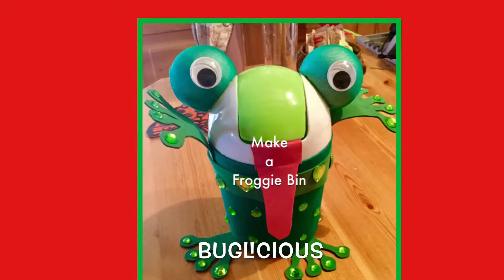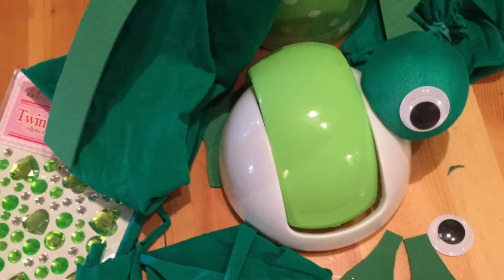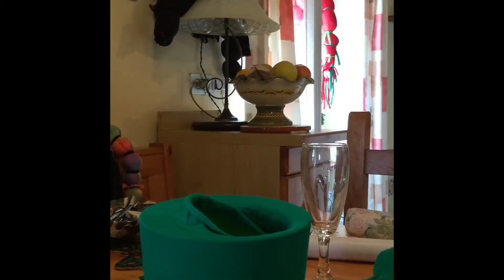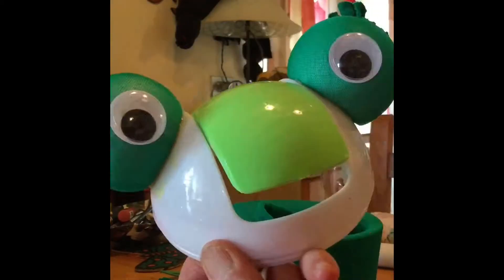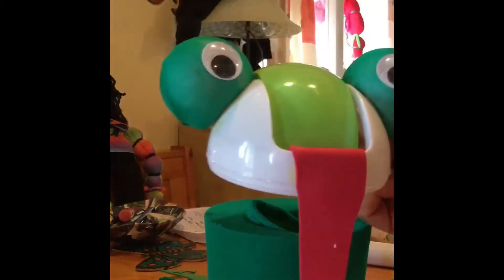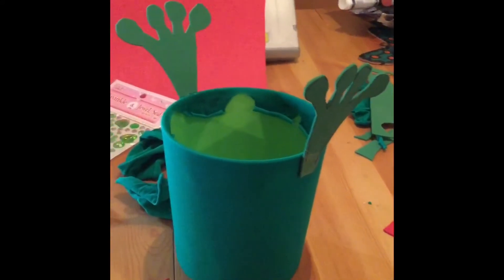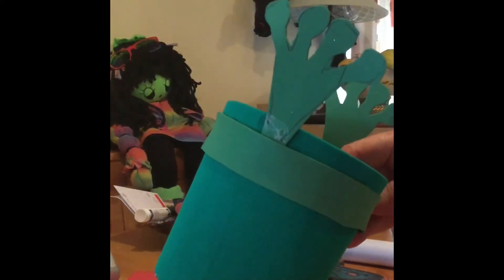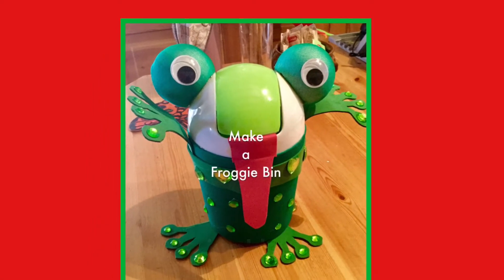Froggie Bin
Make a cute Froggie Table Top Bin and encourage kids to tidy up!
Easy and can be made in under an hour.